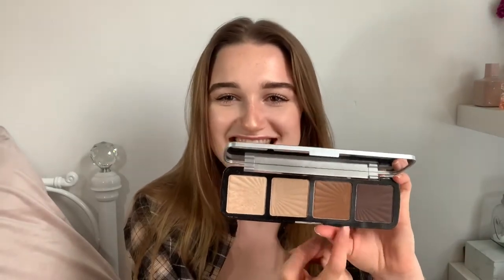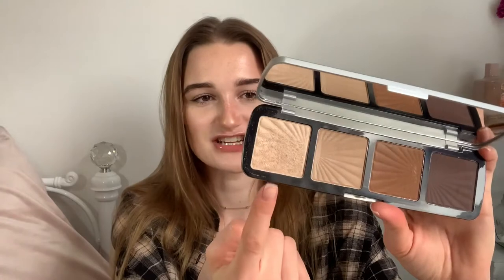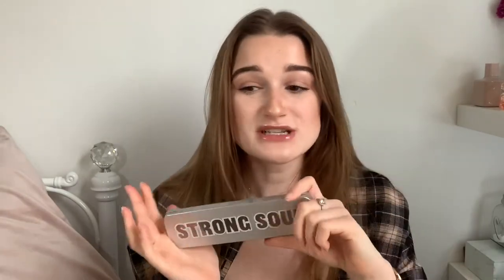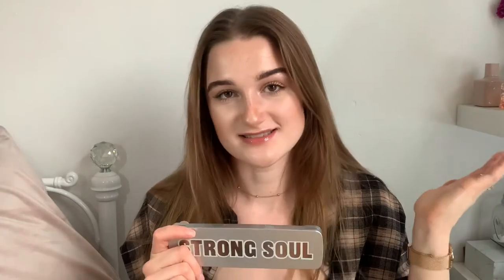MONTHLY FAVOURITES | July 2020 | Make up & Hair Products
I hope you guys enjoy my first ever monthly favourites video! I’m really keen to make this a regular thing on my channel, so if you enjoyed it don’t forget to let me know by commenting and liking the video!

Strong Soul Palette - I can only find this one on ebay! As I got this as a free gift and didn’t purchase myself I am unsure of how much it should cost, therefore I don’t want to give you guys a link that will make you pay more than you should! Feel free to search the palette yourselves if you would really like it. That way you can decide for yourself a suitable price!